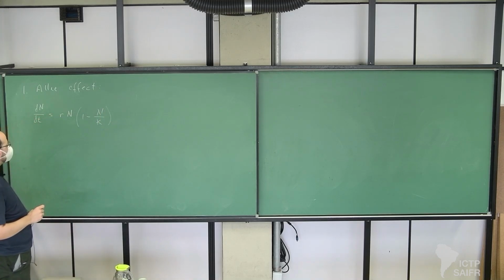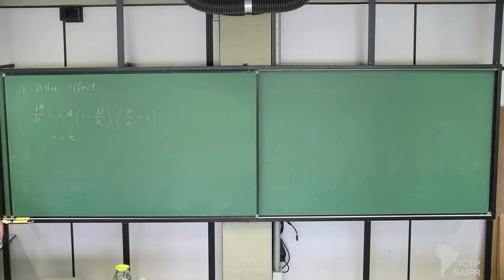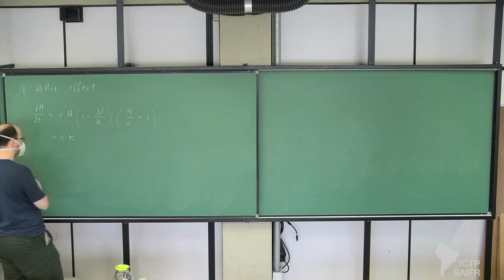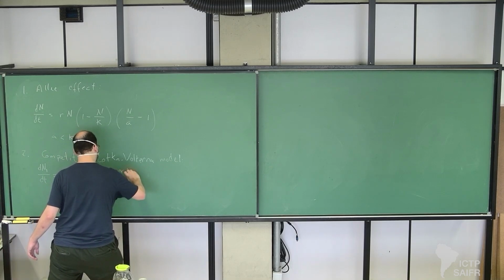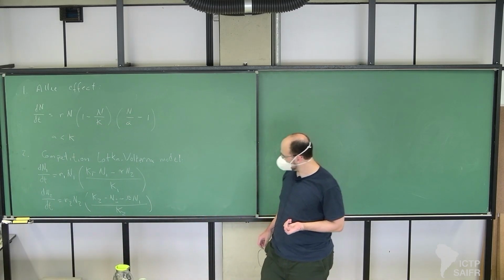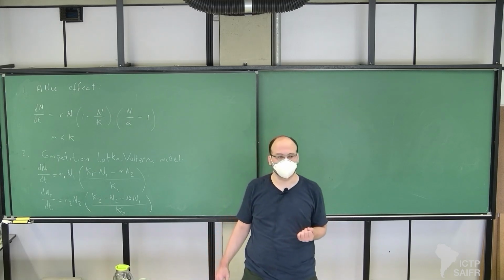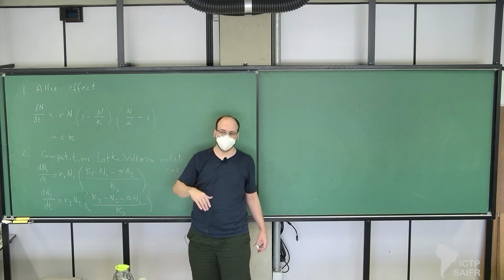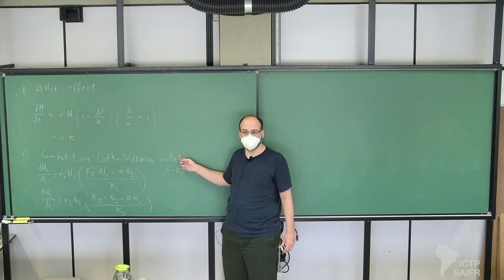QEco Program: Renato Coutinho: Computational methods for simulating and analyzing... - Class 8